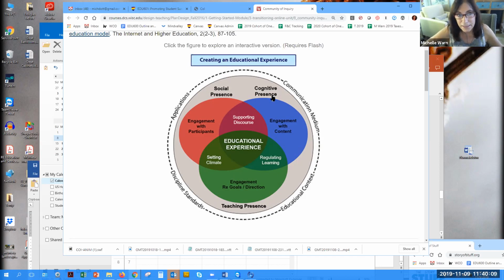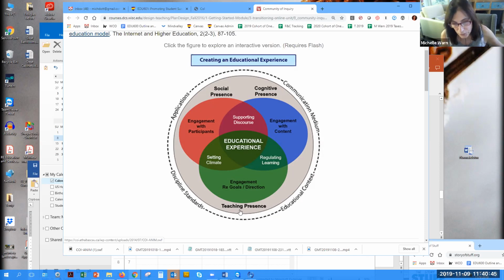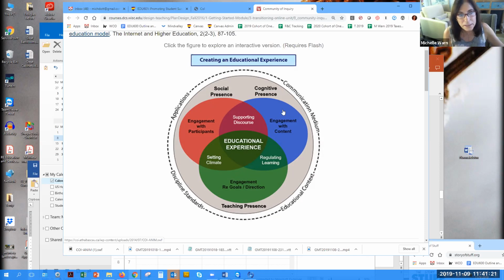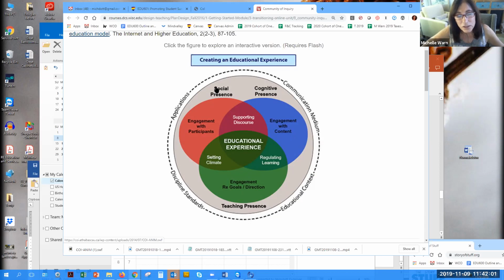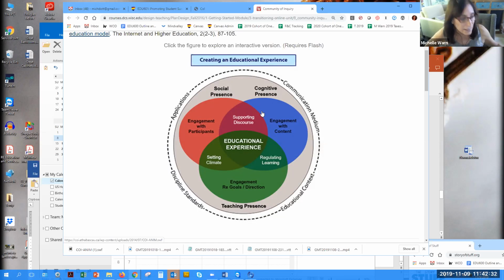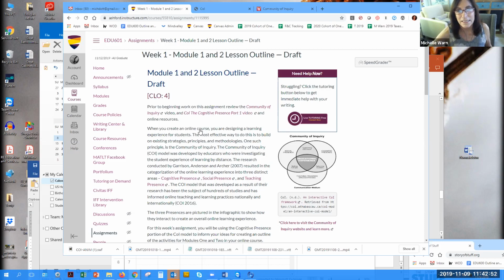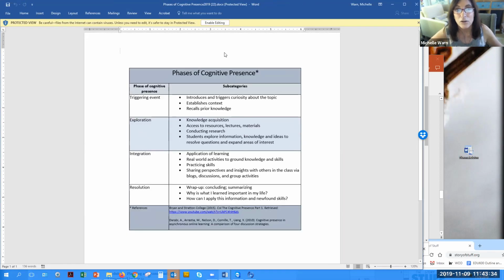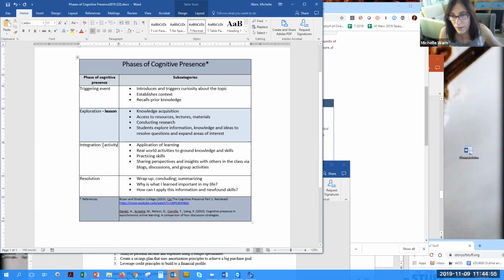EDU601 Week 1: Welcome to the Class!